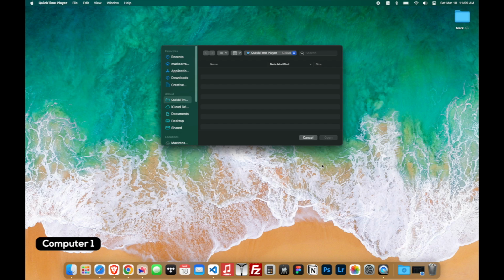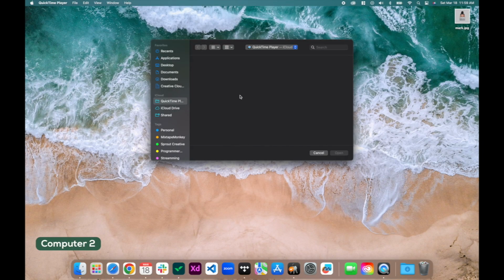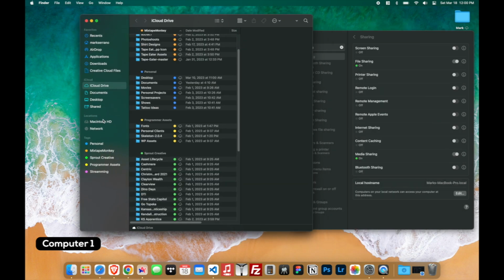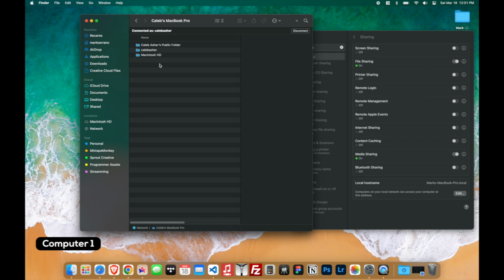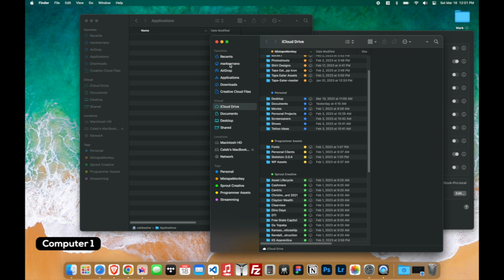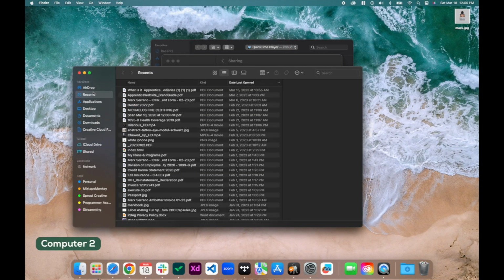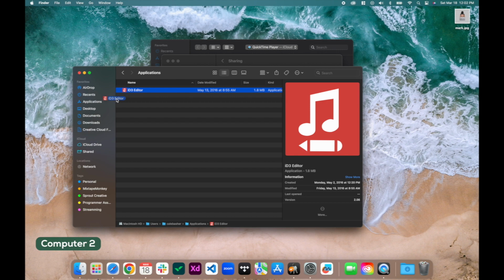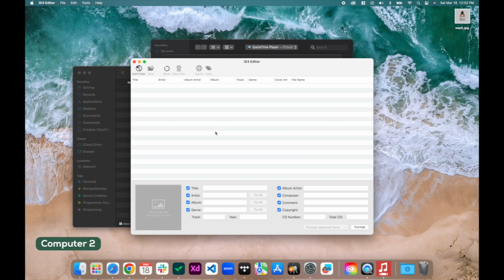How to transfer an App between two Macs 2025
Learn how to transfer apps between MacBooks in just a few easy steps! This tutorial covers everything you need to know to seamlessly move your favorite programs from one computer to another.

Support helps me make more tutorials.

I'm on the socials!
Blue Sky: @markserranopro.com